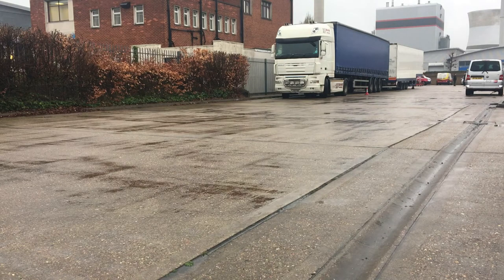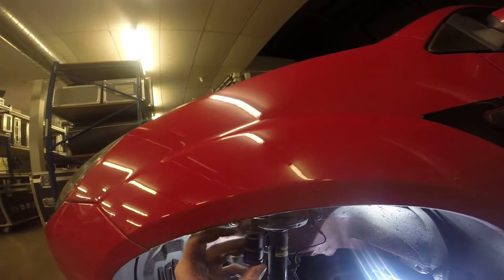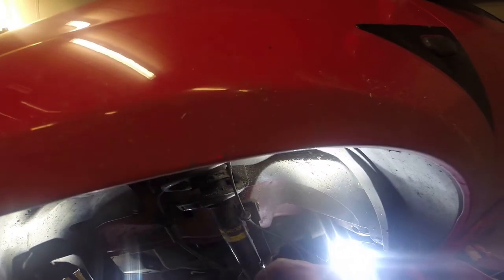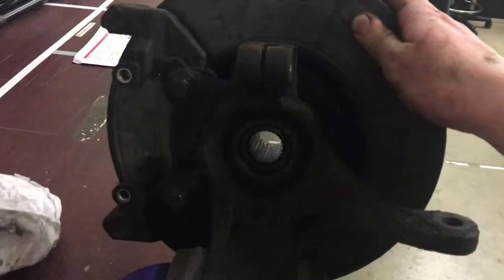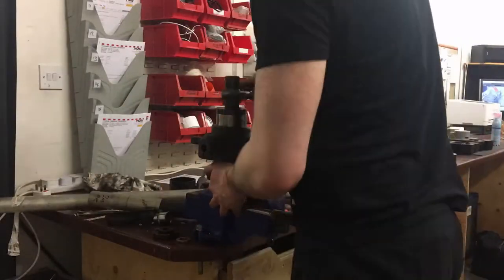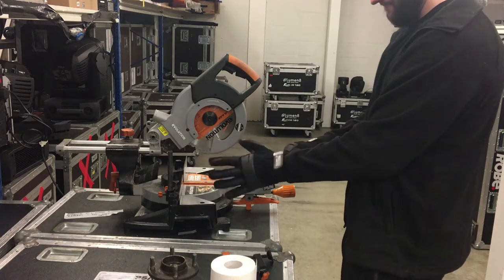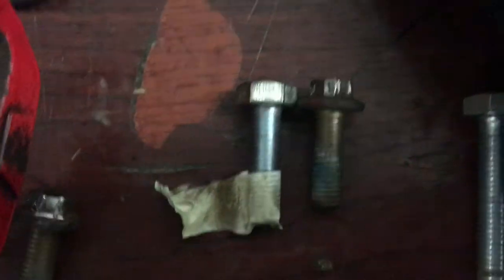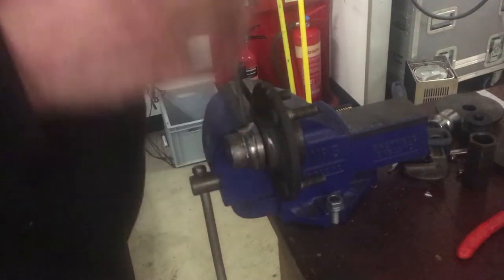Ford Fiesta ST - Front Wheel bearing change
Changing the front wheel bearing on my Ford Fiesta ST150 MK6.

I'm not a mechanic, this is not a guide! Just how I ended up doing it...

All music used in the video is my old bands demos

Jaymono is a car enthusiast who spends his time fixing, modifying and driving cars! This channel ranges from buying a £500 car to drive 11 countries in 4 days to raise money for charity, to the simple modifications which will make your car faster, look better or just run better. Jaymono isn’t a mechanic, nor has he any mechanical training, everything he knows is self learnt so join him in all his mistake making!